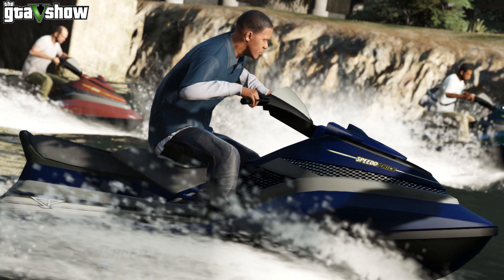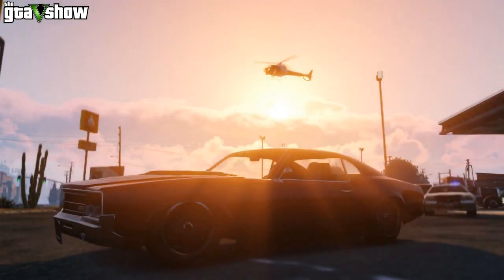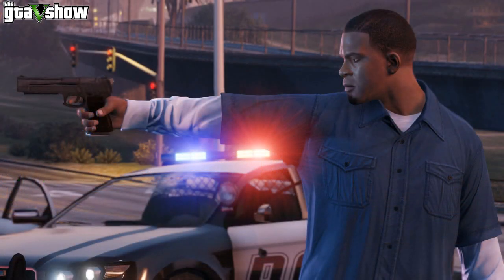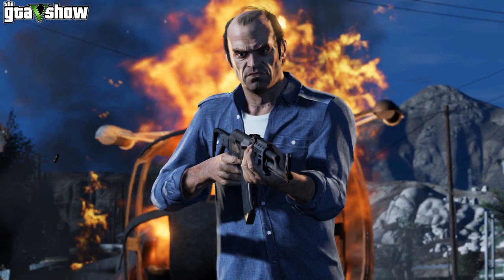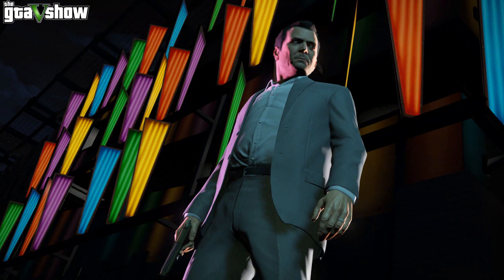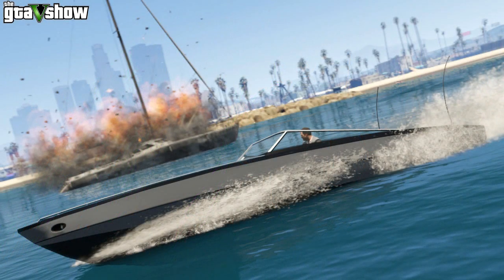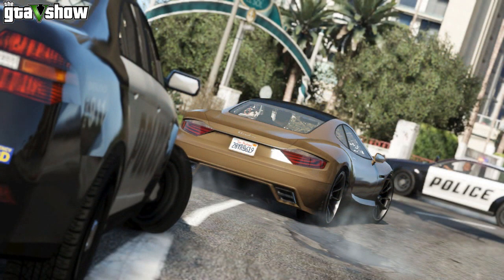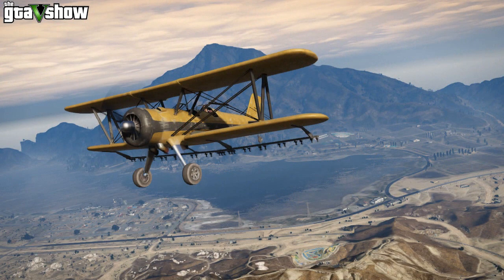New GTA V Screenshots Thoughts - The GTA V Show (Episode 102)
GTA 5 is a new addition for the Grand Theft Auto series by Rockstar. Enjoy GTA 5 news, GTA V gameplay, GTA 5 screenshots and GTA 5 trailers.